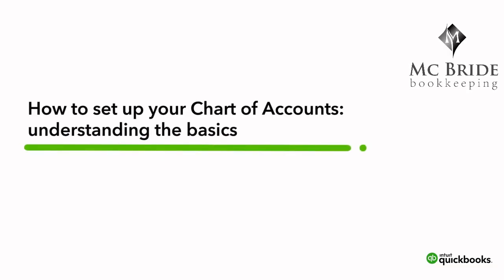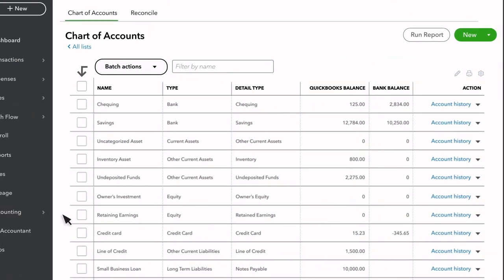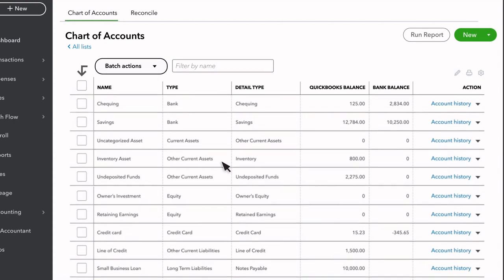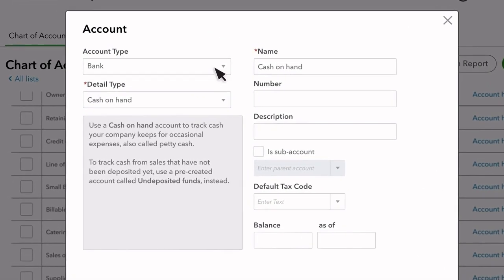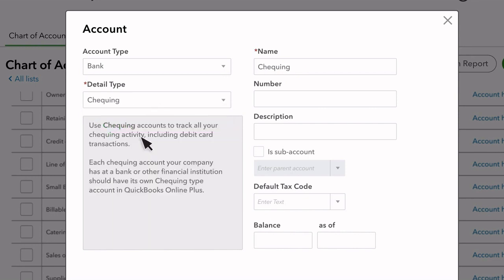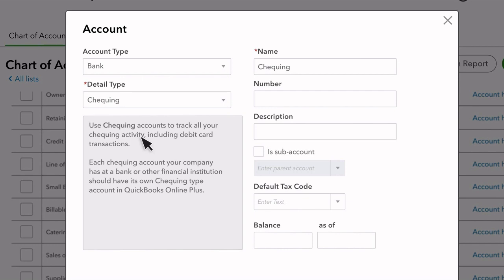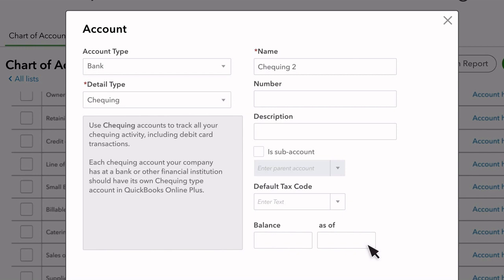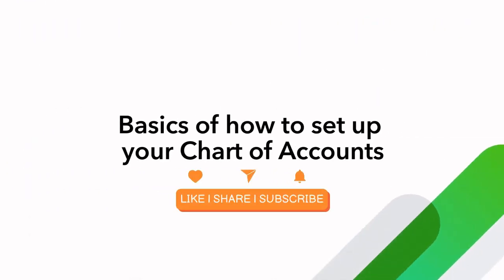Mastering the Chart of Accounts in QuickBooks Online! 💼📈 Unleash the Power of Financial Organization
🎉 Get ready to unravel the secrets of the Chart of Accounts in QuickBooks Online! 📚💰 Join us in this fun and enlightening tutorial as we dive into the world of numbers, balances, and financial harmony. Discover how this magical tool organizes your company's accounts, making financial management a breeze. From assets to liabilities, equity to expenses, we'll guide you through the colorful landscape of account types, helping you navigate like a seasoned financial explorer. 🌟✨

In this exciting journey, we'll explore the intricate connections between your chart of accounts, reports, and tax forms. Learn how QuickBooks utilizes this list to organize your transactions, empowering you with a comprehensive view of your financial health. Say goodbye to confusion and hello to clarity as you discover the power of proper account organization. 💪💼

But wait, there's more! 🌈🎊 We'll take a closer look at the structure of your chart of accounts, divided into different sections resembling the building blocks of financial statements. Marvel at the orderly arrangement of asset accounts, liability accounts, equity accounts, and more, mirroring the balance sheet. Prepare to be dazzled as income, cost of goods sold, and expense accounts line up in perfect harmony with the profit and loss statement. 📊💰

Ready to become a chart of accounts ninja? We'll guide you through the process of creating a new account with ease. Learn how to choose the right account type, select a detail type, and add a name and description that perfectly captures its essence. You can even create sub-accounts to keep everything neatly organized. We'll also show you how to handle opening balances for accounts on the balance sheet, ensuring your financial records start on the right foot. 🚀📝

By the end of this tutorial, you'll be equipped with the knowledge and confidence to conquer your chart of accounts like a financial superhero. 🦸‍♂️💪 Say goodbye to accounting headaches and hello to financial clarity and control. Whether you're a small business owner, an aspiring accountant, or simply someone eager to expand their financial prowess, this tutorial is your golden ticket to accounting success. So grab your favorite calculator and embark on this epic accounting adventure with us! 💼🌟

Don't miss out on this opportunity to master the chart of accounts in QuickBooks Online. Join us now and unlock the true potential of financial organization! 🎉💼📈